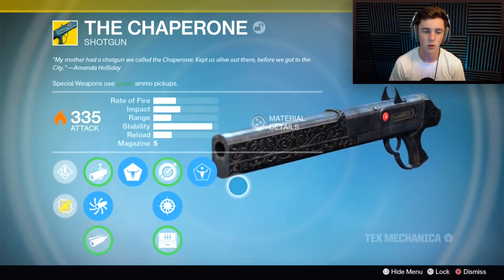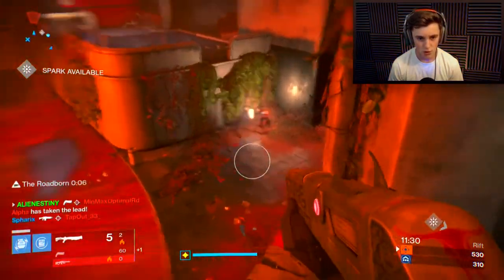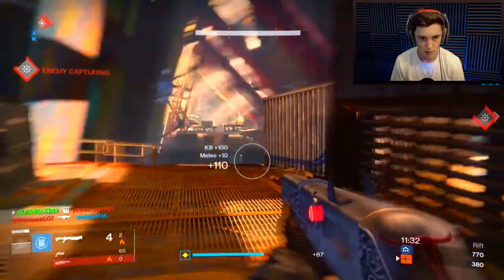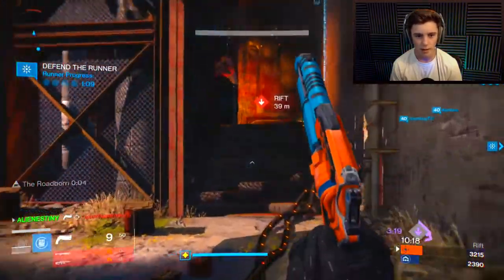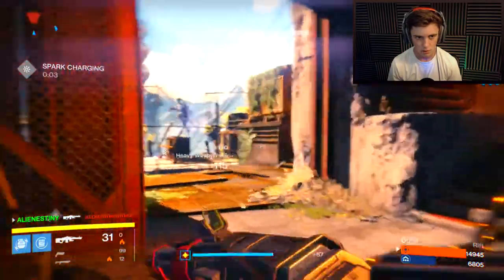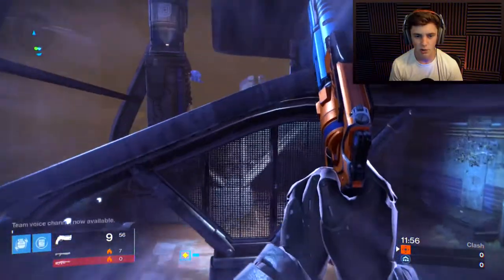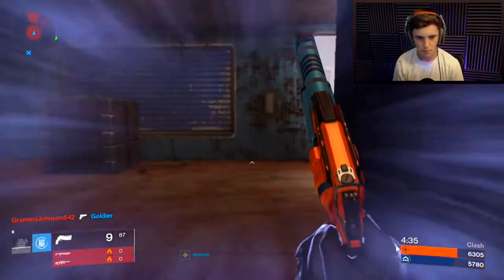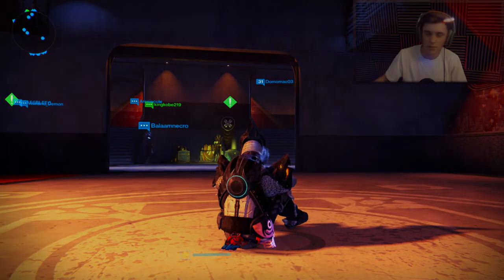THE BEST SHOTGUN!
➞ Video Uploaded By TICK